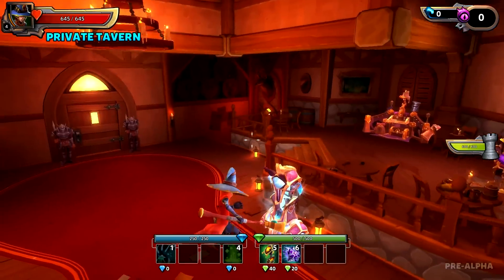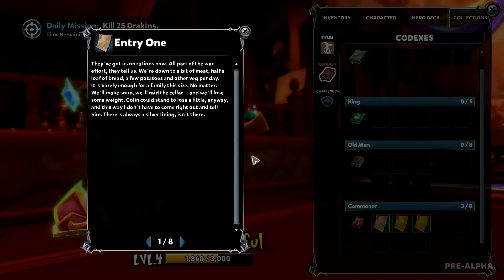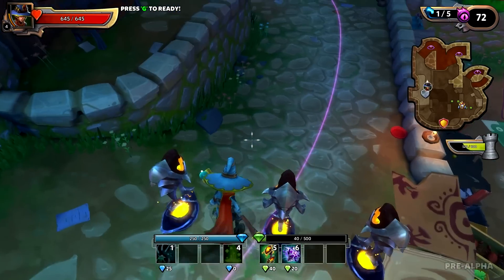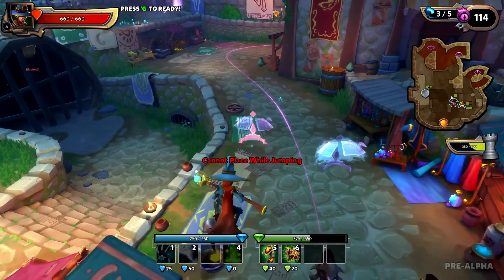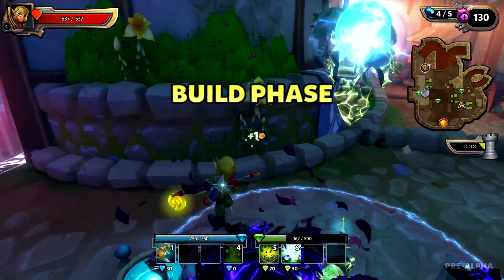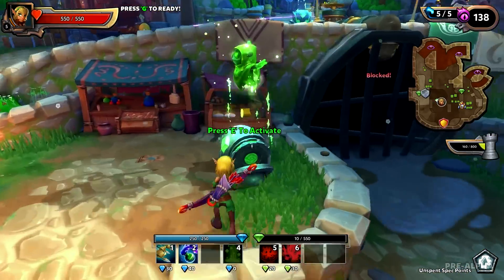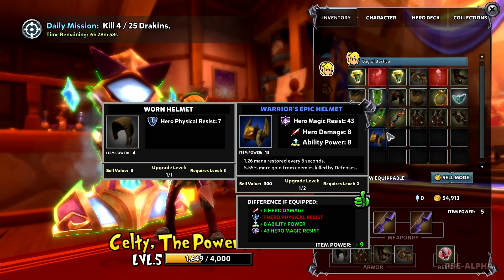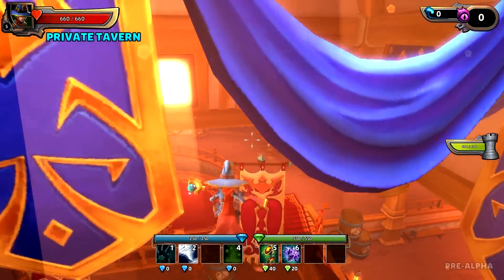Dungeon Defenders 2 #54 | ALL THE LEVELS | Pre-Alpha Campaign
♨ Network: MakerStudios - MakerGen